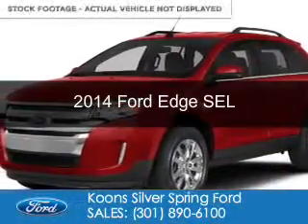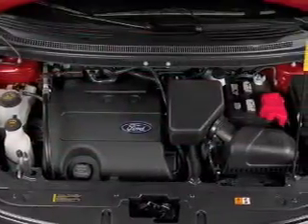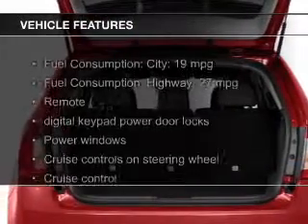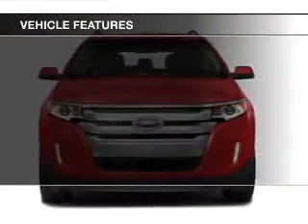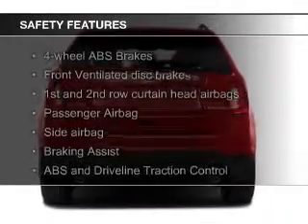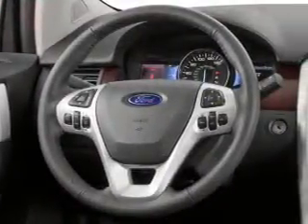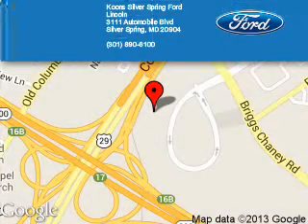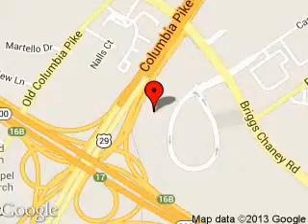2014 Ford Edge - Silver Spring MD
Phone:
Year: 2014
Make: Ford
Model: Edge
Trim: SEL
Engine: 3.5 liter 6 cylinder 24 valve
Transmission: 6-Speed Automatic
Color: Ruby Red Tinted
Mileage: 0
Address:
3111 Automobile Blvd.